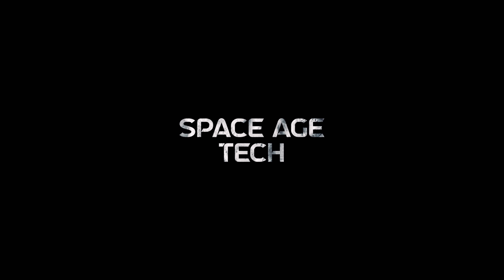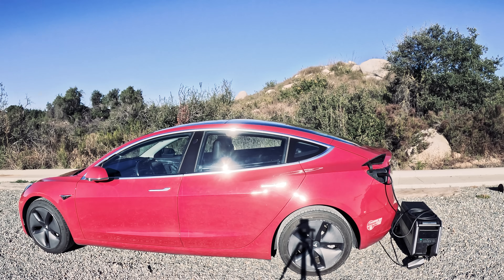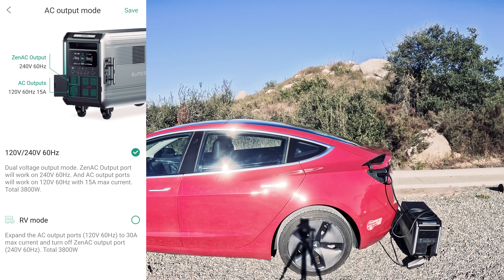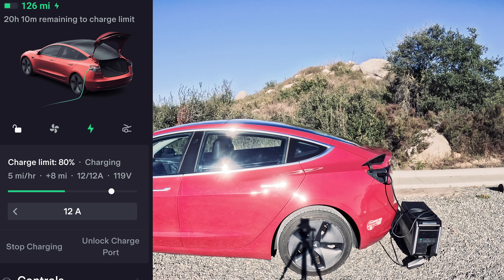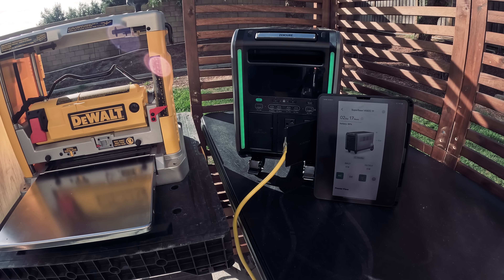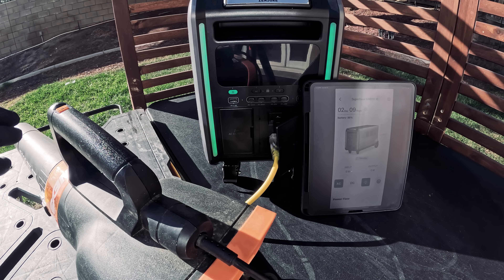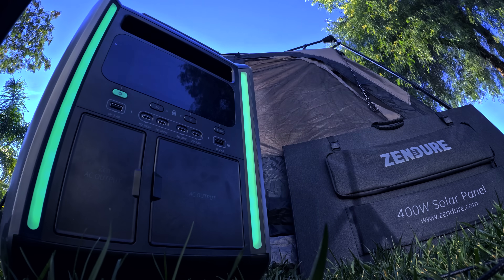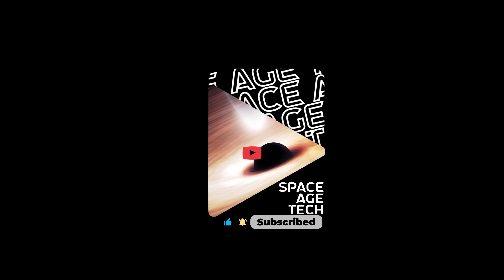Zendure Superbase v4600 System Extended Review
This is our long term sponsored review of the Zendure SuperBase V system.
This system includes the Superbase V4600, 400w Solar Panel and the extra battery.  This is a large capacity system with the added benefit of portability and easy upgradability.

SuperBase V from Zendure: A plug-and-play lifeline for home energy storage! The SuperBase V4600 is the first modular, portable power station with LFP batteries, offering more reliable, safer, and cleaner energy when and where it's needed most. Ideal for RV and off-grid living, EV charging, whole-home power needs, and emergency backup during sudden outages, especially in extreme weather.

Buy from Amazon with this Zendure affilliate link
Entire tested system
Zendure Supbase V4600
Satellite battery
400w Solar Panel

Or buy direct from Zendure with these links
waiting for links.

Here is our preferred partner for purchasing anything 3d printing related